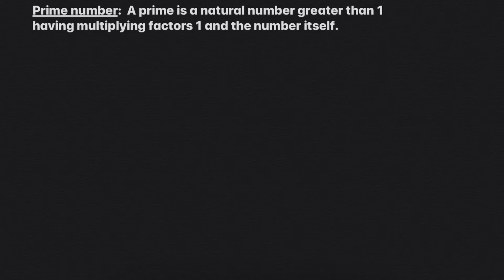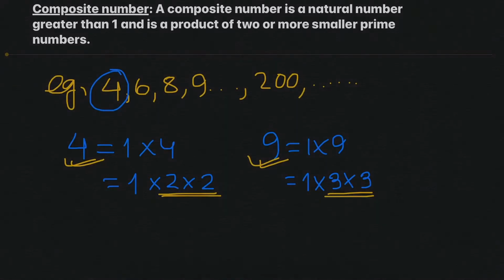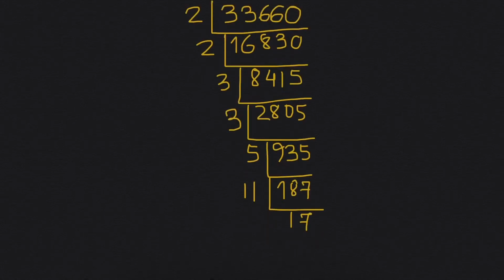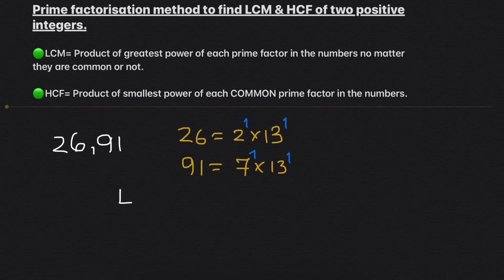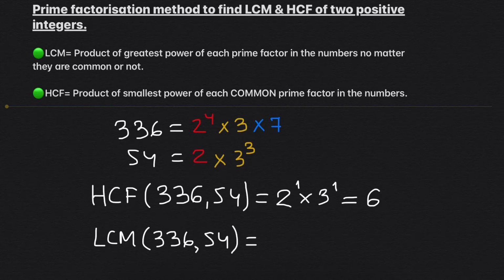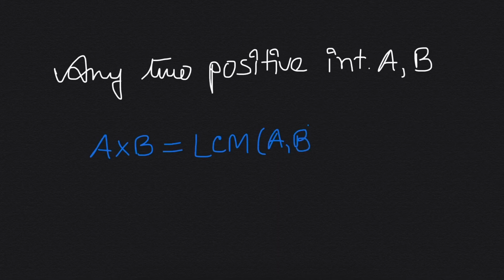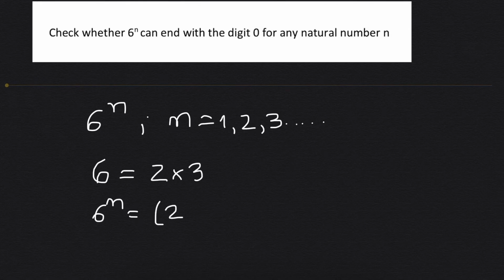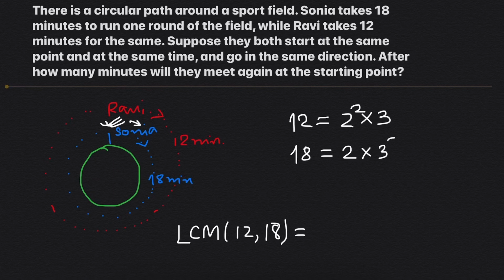NCERT Class 10 Maths (Chapter 1.2) Prime factorisation method to find LCM & HCF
Precise and to the point discussion of NCERT Class 10 maths which will also help the students to do a quick revision before the exam. Viewers are advised to take a notebook while watching this video.